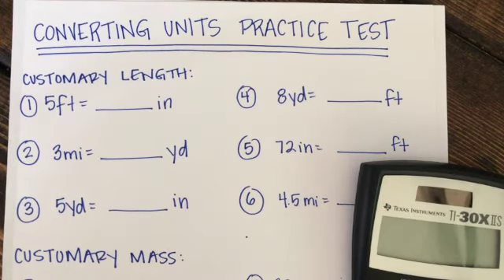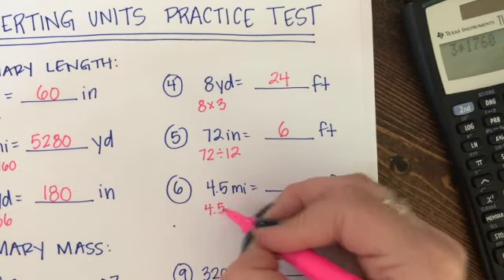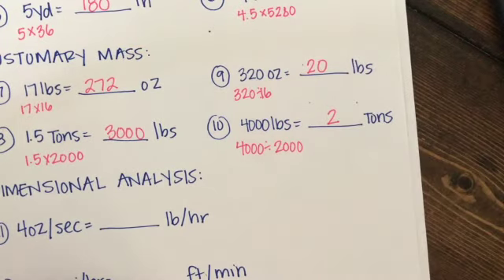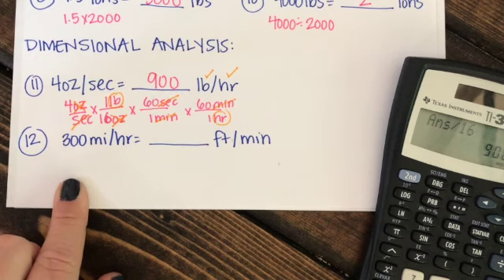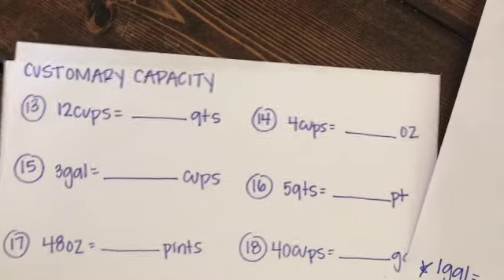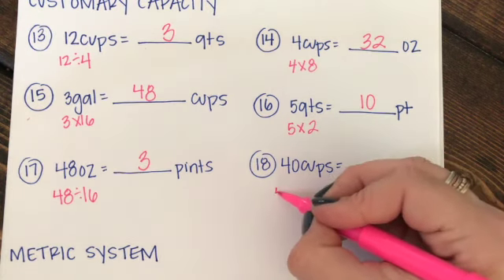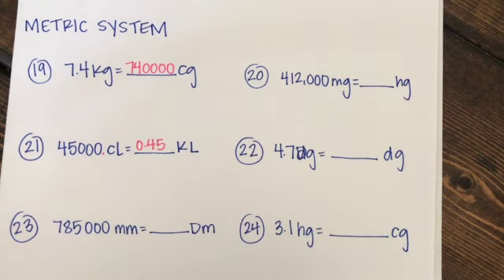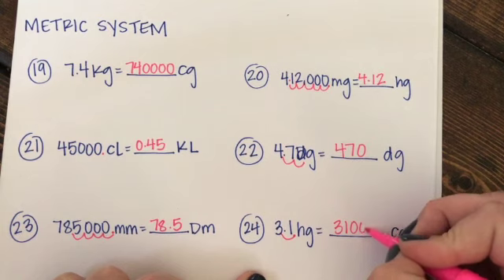Units Practice Test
This video is about Units Practice Test